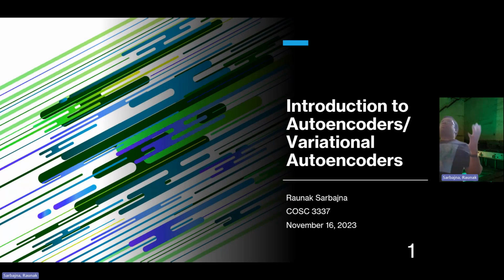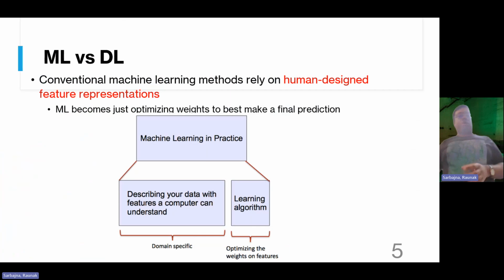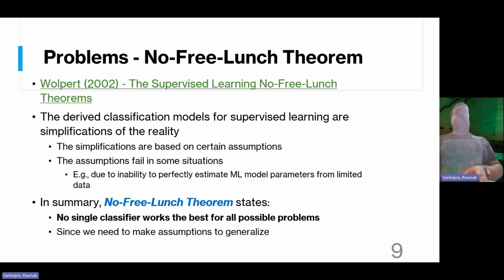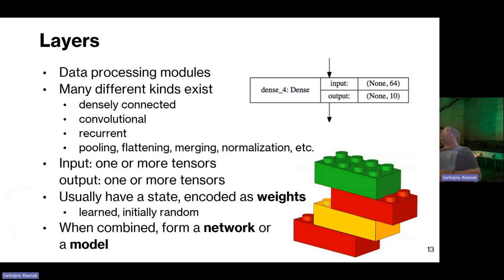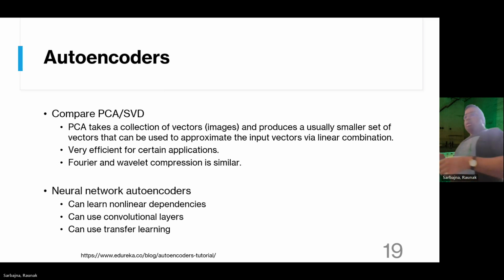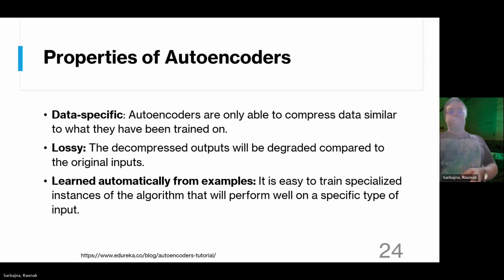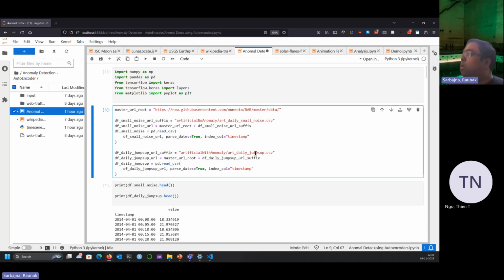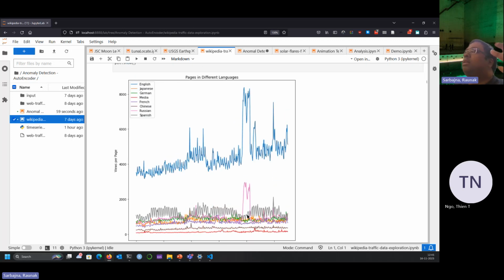UH Data Science 3337 Lecture - Introduction to Deep Learning and AutoEncoders - November 16, 2023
University of Houston Lecture on Deep Learning and AutoEncoders/Variational AutoEncoders. Also has a small demo on anomaly detection using autoencoders.

Course: COSC 3337: Data Science I in Fall 2023 (Dr. Eick )
Lecturer: Raunak Sarbajna